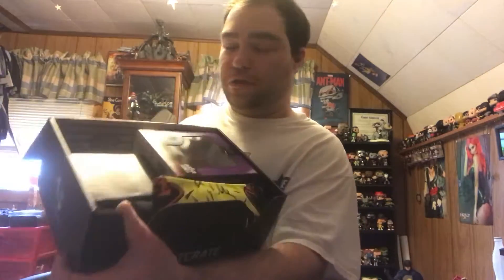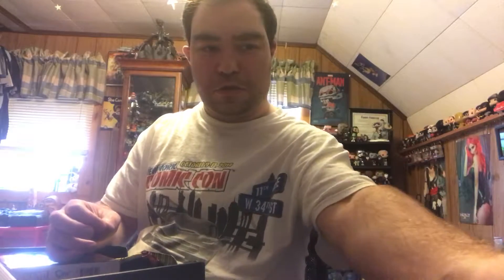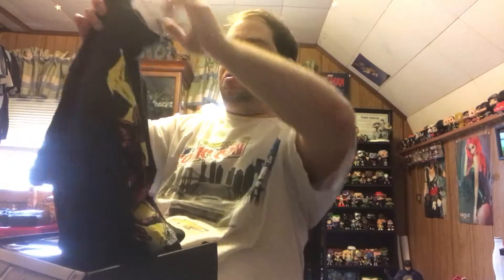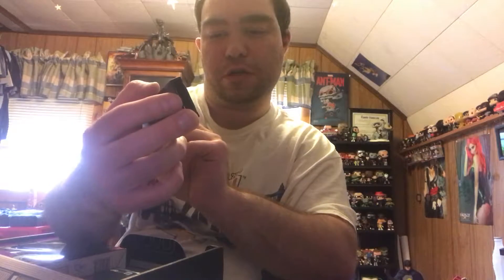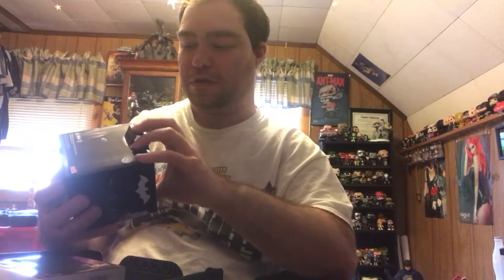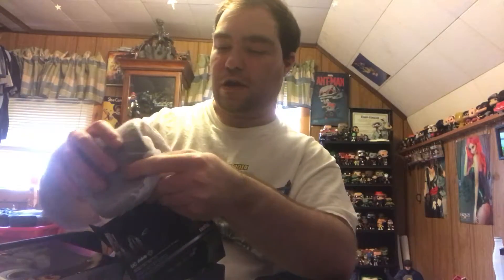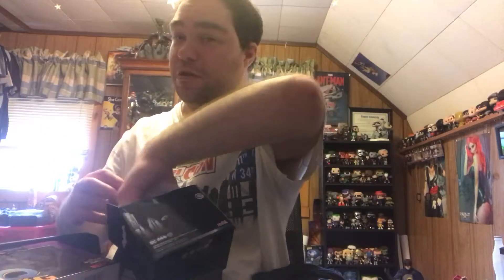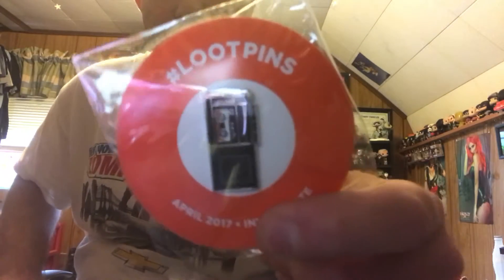Investigate April 2017 Lootcrate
Unboxing of the April 2017 Lootcrate theme is Investigate to get your own lootcrate every month go to Lootcrate.com